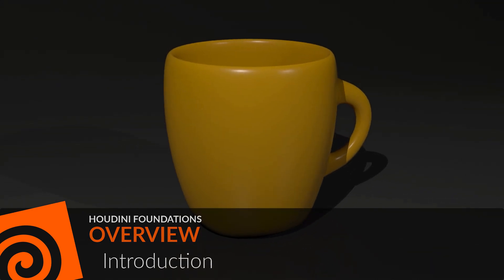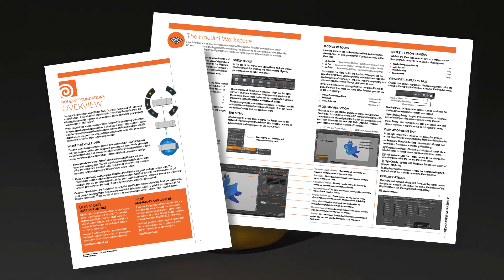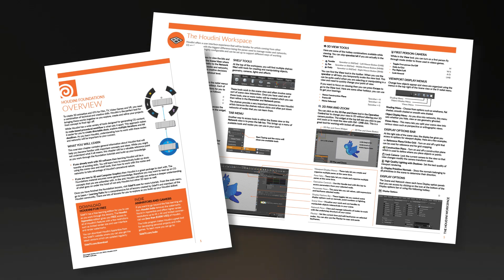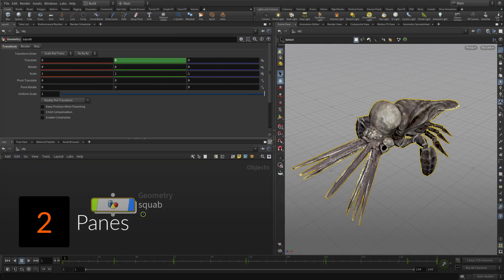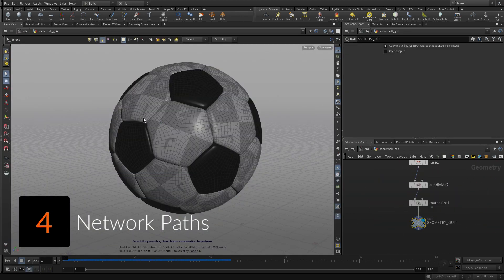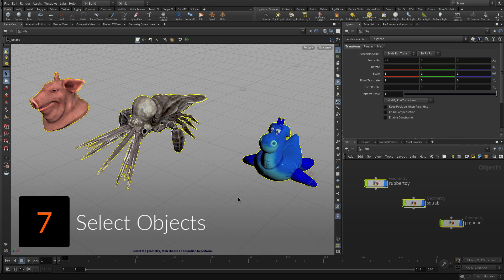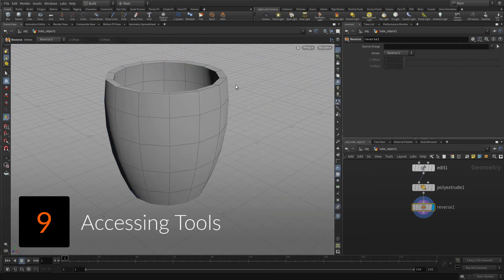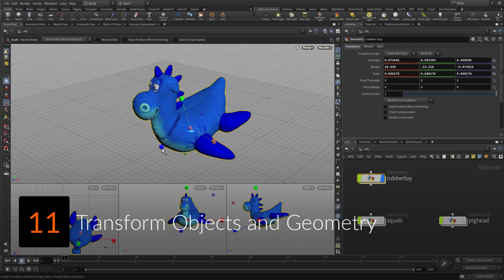Houdini Foundations | Overview | Introduction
A quick overview of all the different parts of the Overview lesson. Take a look at the steps you will be completing as you work through these videos.